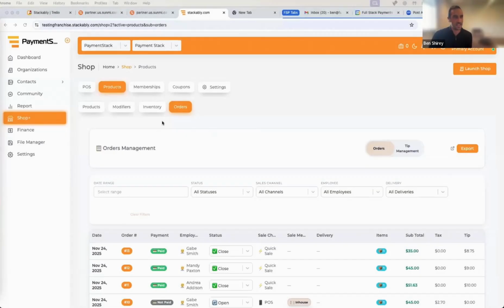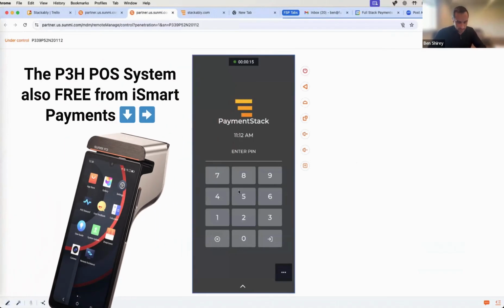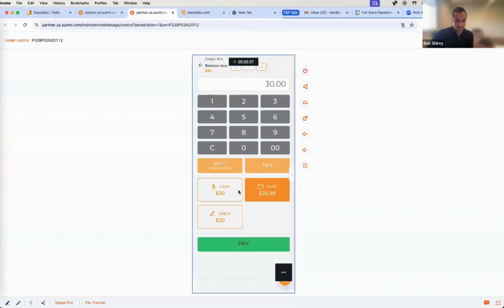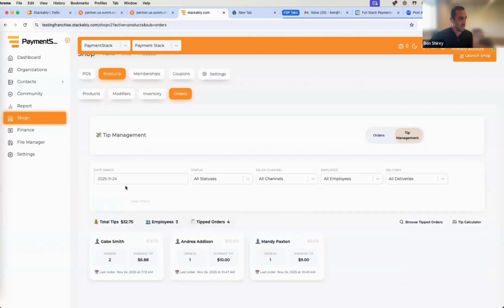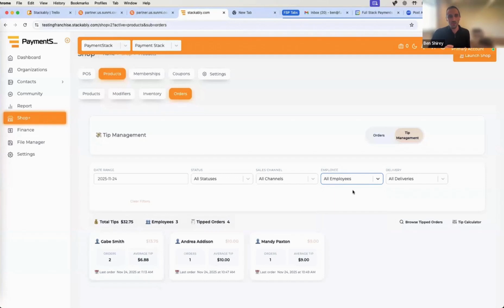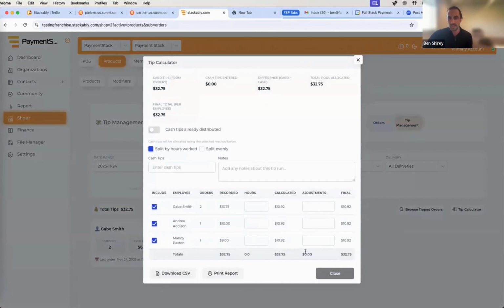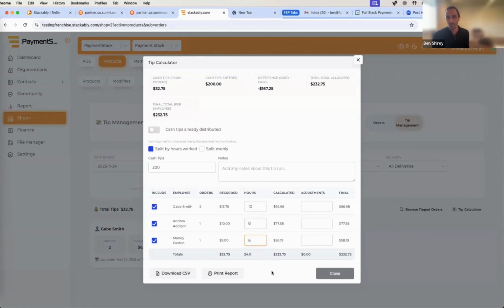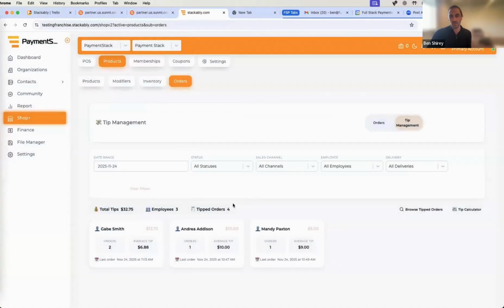Best POS System from Stackably With Tipping - Track Card & Cash Tips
Looking for the best POS system with tipping for your business? This video breaks down how modern POS systems can accept, track, and manage both credit card and cash tips—all in one place.

We’ll show how the right POS solution simplifies tip tracking, tip reporting, and payroll reconciliation, while improving transparency for owners and employees. You’ll also learn how tip distribution software helps businesses fairly split tips, manage tip pools, and stay compliant with labor and tax requirements.

If you operate a restaurant, coffee shop, salon, food truck, or service-based business, choosing a POS with built-in tipping and automated tip distribution software can increase employee earnings, reduce disputes, and save hours of manual work every pay period.

👉 In this video you’ll learn:

✅ How POS tipping works for card and cash transactions
✅ How to track employee tips accurately
✅ Why tip distribution software matters for growing businesses
✅ How to streamline payroll and tip reporting

What to look for in a POS system with tipping features